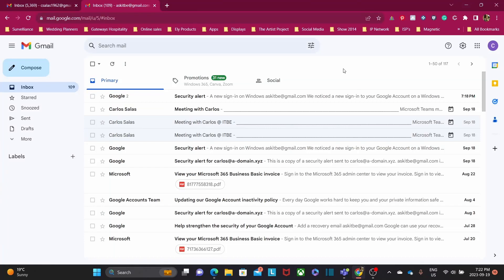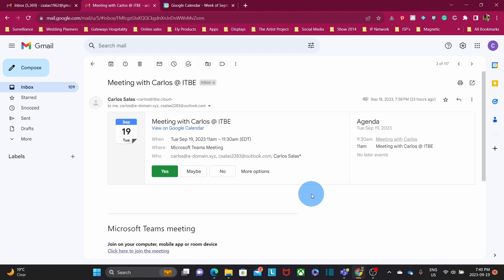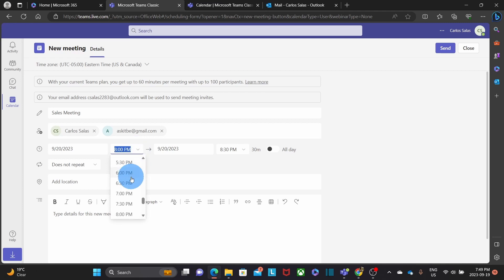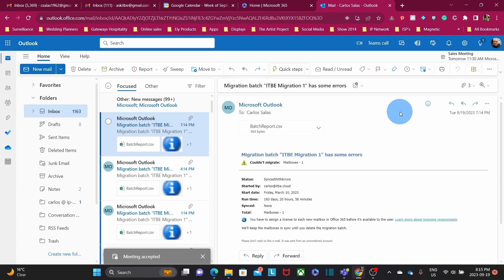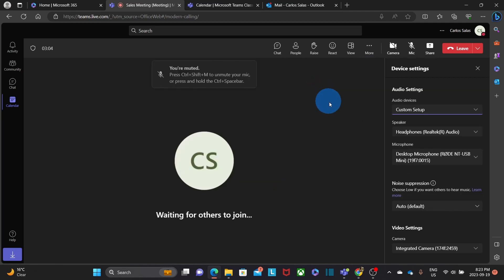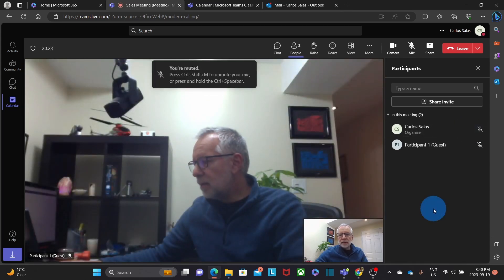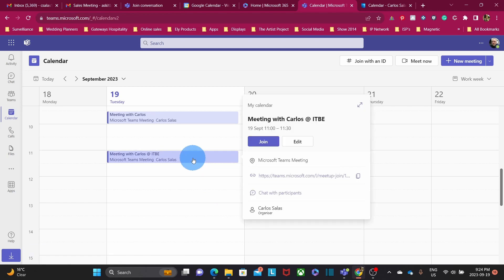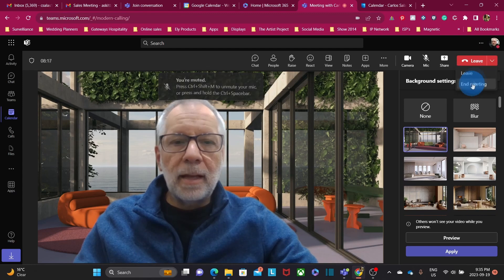Make a Video Call with Microsoft Teams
This video explains how to make video calls with Microsoft Teams.

You will see how to join a meeting when you have received a Microsoft Teams invite and also how to set up a video meeting within Microsoft Teams app and from the browser.

0:00 Introduction
0:52 What is Microsoft Teams
1:10 How to join a video call when you get an invite
2:34 How to set up a meeting with Microsoft Teams
4:11 Schedule a meeting on Microsoft Teams
5:00 Microsoft Teams Video call limitations when using a free/pay MS account
6:43 Join the meeting from Microsoft Teams calendar
7:15 Controls within the meeting
9:23 Admitting a guess to the meeting
9:51 Share the screen
10:45 End the meeting
11:00 Additional features when using a Microsoft 365 account